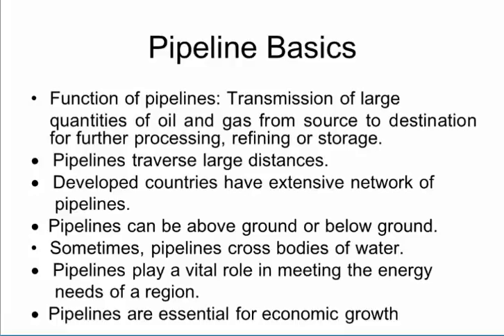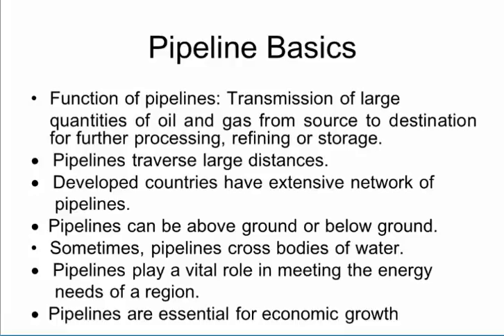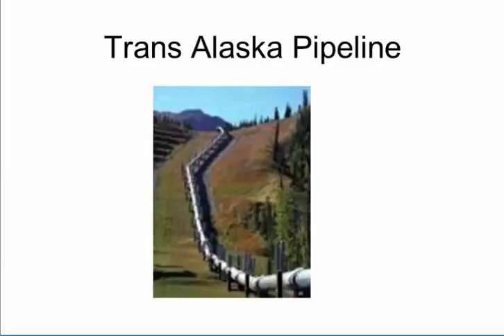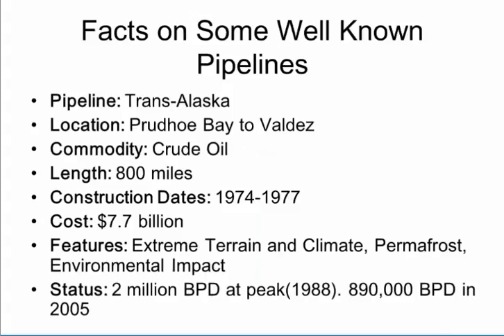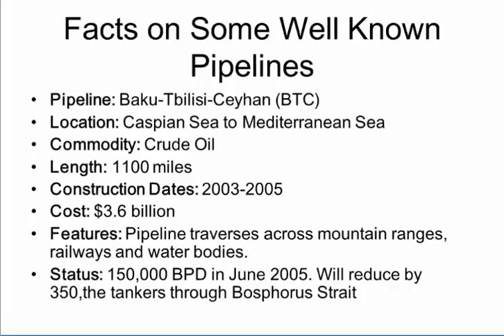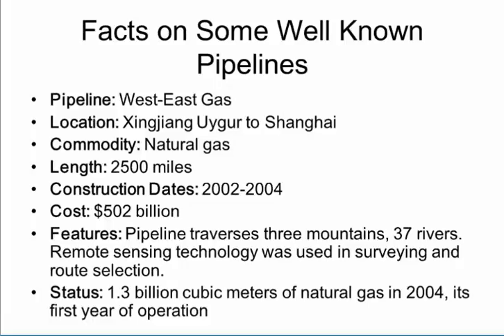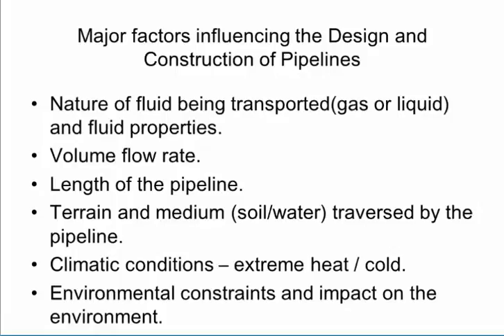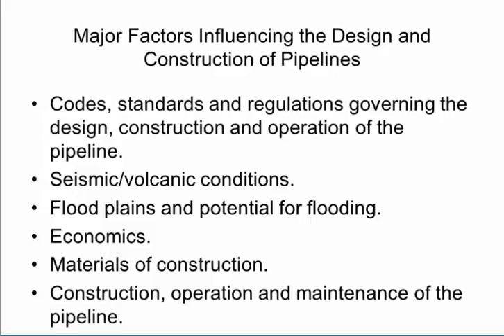COO1FOP1 Fundamentals of pipeline systems 1601